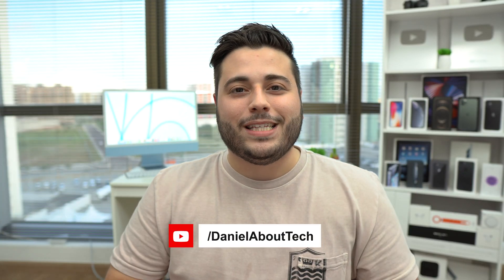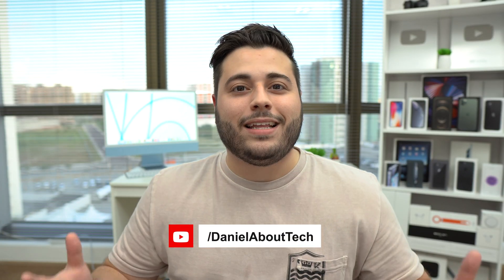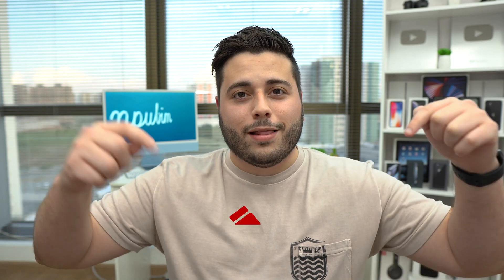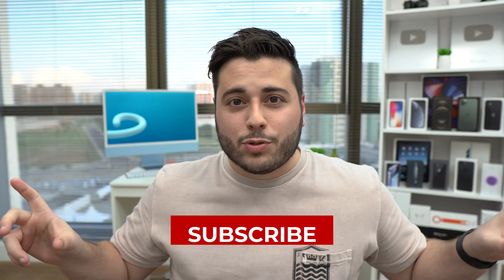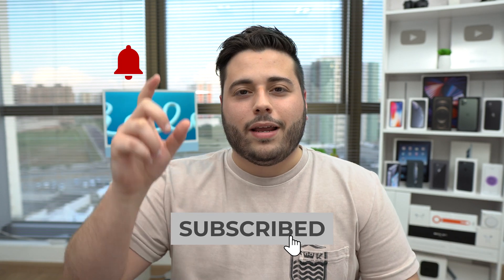DON'T Update your iPhone 6S, SE or 7 to iOS 15!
In this video I explain why you shouldn't update your iPhone 6S, 6S Plus, SE (1st Gen), 7 and 7 Plus to iOS 15 in details. But I also tell you how you should update your older iPhone to iOS 15 if you really want to. Hope you like it!